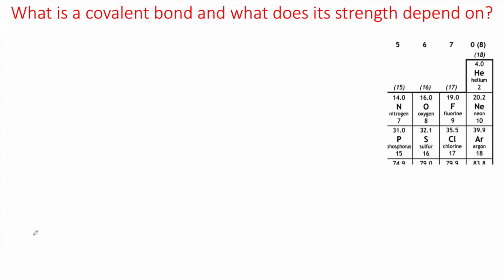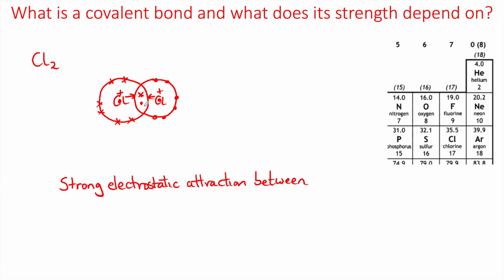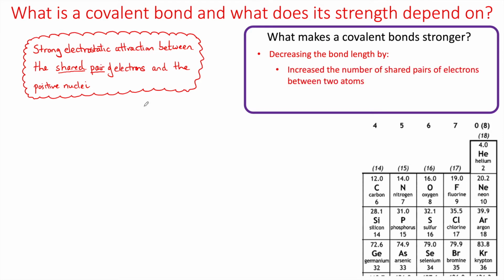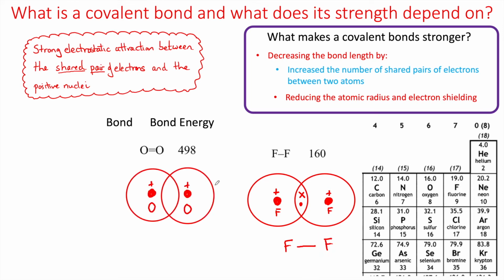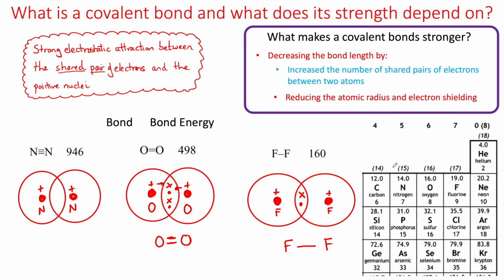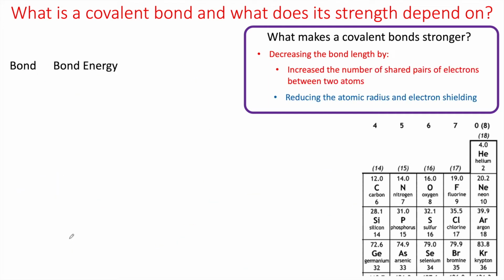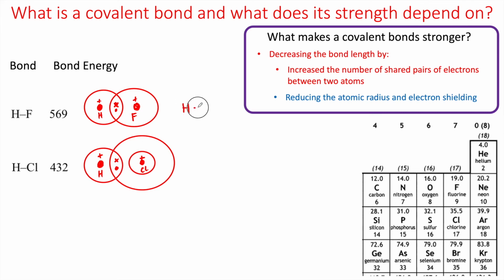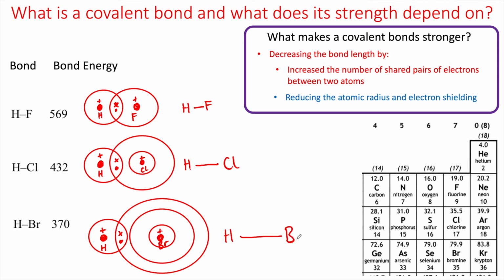What affects the strength of covalent bonds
In this short video we will look at what affects the strength of covalent bonds with some key examples